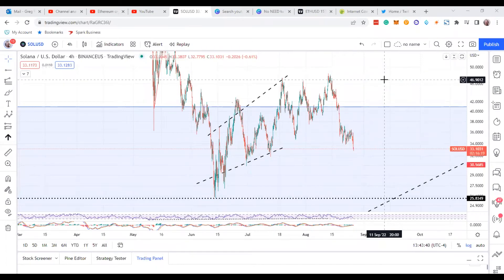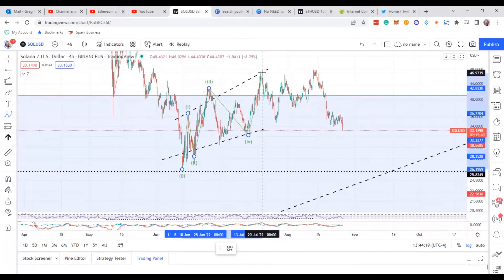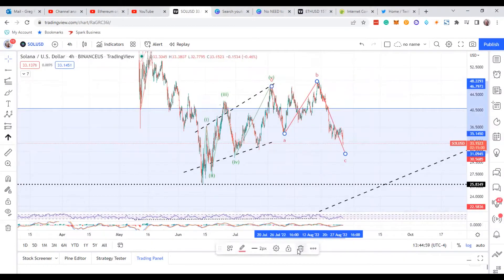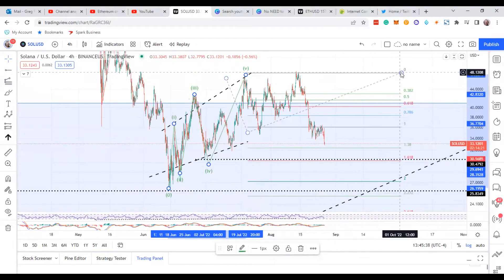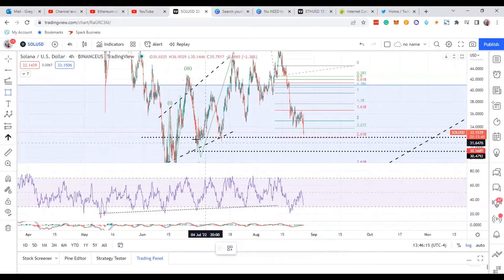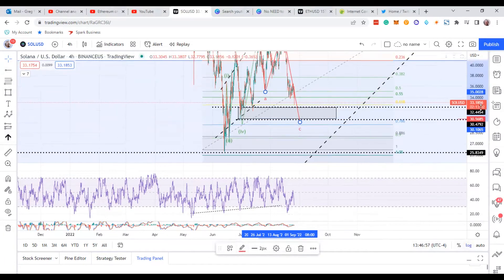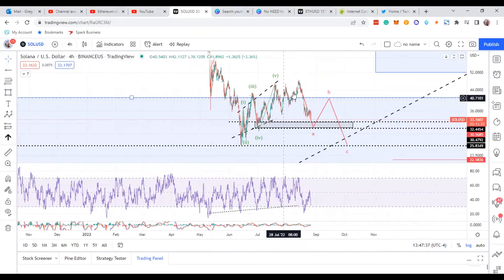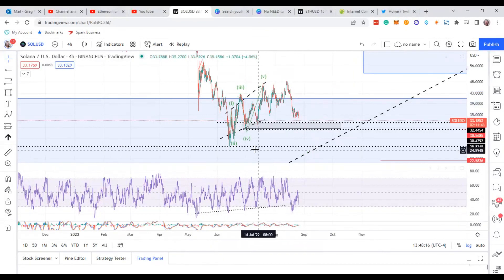Solana Cryptocurrency: Solana's correction is LOOKING GOOD. Price Targets and AREAS to WATCH FOR!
In this video, I determine if Solana is almost done with its correction and the price targets to watch out for. IMO, Solana's correction is looking good.

This channel will not accept offers from crypto companies to shill any cryptocurrency or product. This YouTube Channel, "Love it, Kill it @ Crypto," will not receive outside promotions, deals, shills, or anything of that nature regarding cryptocurrencies to influence the direction of the channel. My followers and I will determine that.

You will see my picture, but AutoInsureSavings LLC is my business, so you are at the correct spot if you see that name.

I will use the funds to upgrade my recording equipment to present better YouTube videos for my followers.

Thank you for your contributions.

I am not a financial Advisor. This video is for entertainment and education purposes only! Should you want professional advice, please contact a financial advisor.  I cannot and will not be held liable for any actions you take due to my opinions and the content in this channel, any of its social media platforms, or websites. DO NOT make buying or selling decisions based on videos from this channel.